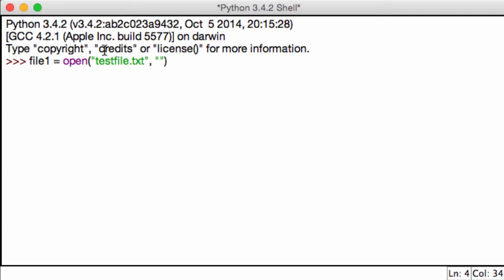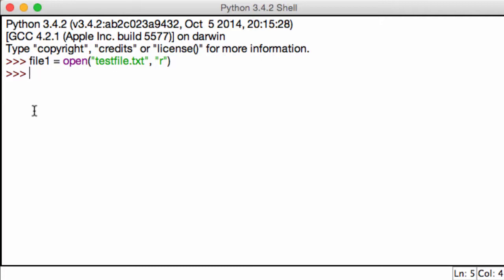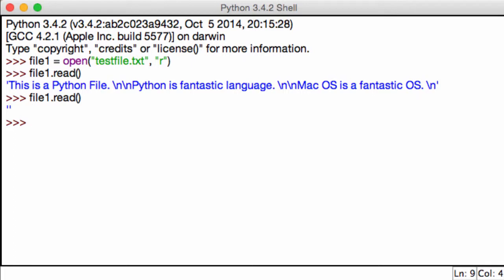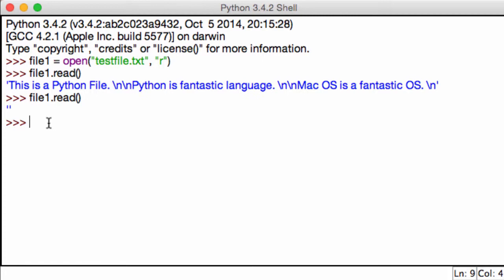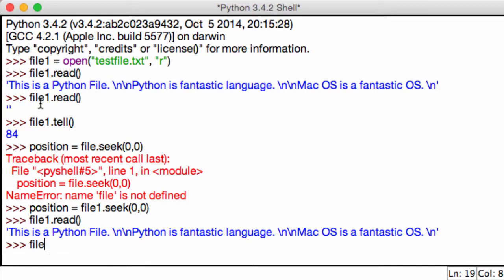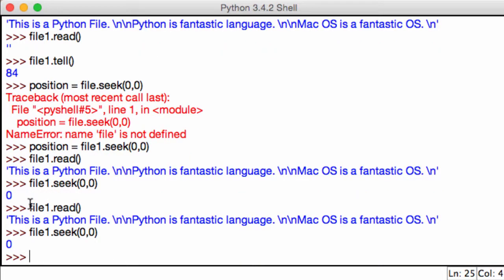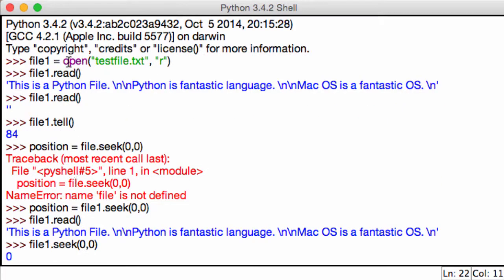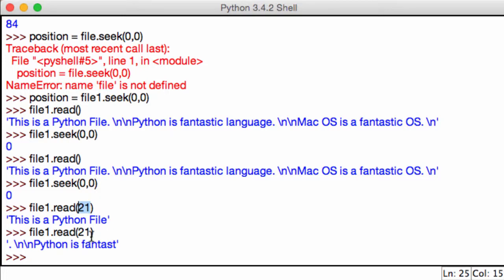41 Reading a File